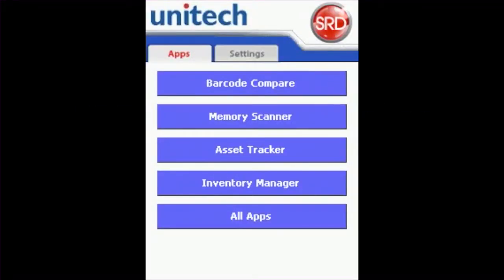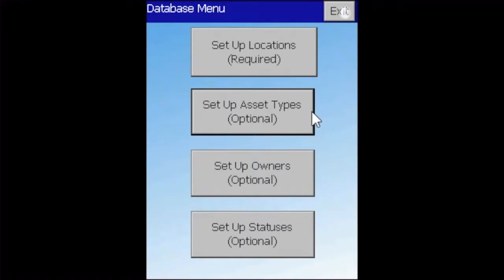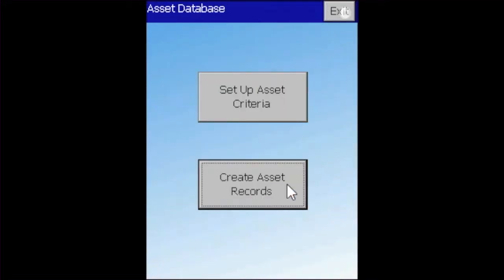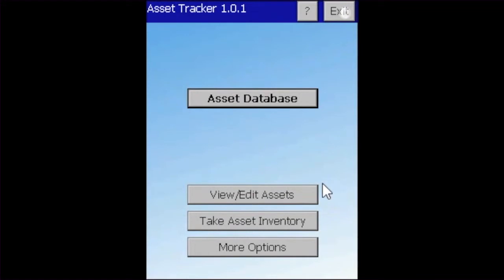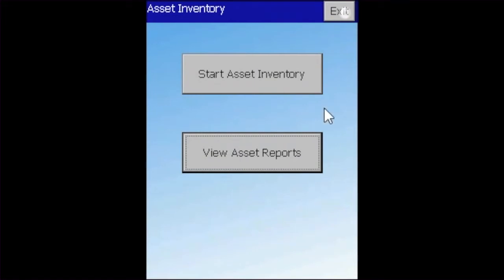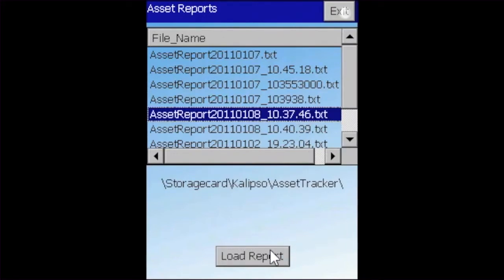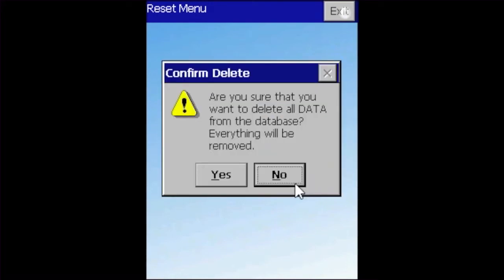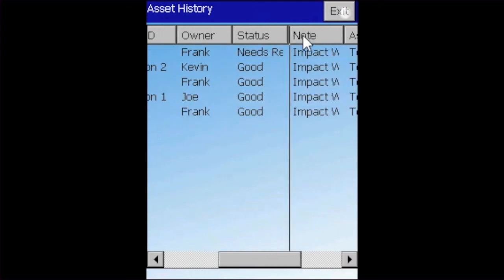SRD650 - How to set up the Asset Tracker app - Unitech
This video will cover the SRD650 Asset Tracker App, as well as the Check In / Check Out.

The SRD650 is a rugged handheld computer unlike any other. Our Solution Ready Design allows you to begin your data collection the same day the device arrives on your doorstep. Our SRD650 is so much more than a mobile computer; it’s a complete solution.

Target Markets / Applications
Retail
  • Inventory
  • Look-ups / Ordering
  • Merchandising  Light Industrial
  • Shipping / Receiving
  • Stock / Put-away
  • Asset Management

Features

Out-of-the-Box Applications

The SRD650 is a rugged handheld computer powerful in its own right. We have paired this device with four robust applications: Barcode Compare, Memory Scanner, Asset Tracker, and Inventory Manager. Use one of these pre-installed apps and start working right away. You can also export the data you’ve collected on your handheld device to your computer via USB or WiFi communication.
Design Your Own Solution

Save time and money on software development by taking advantage of the SRD650’s built-in capabilities. We have paired the device with a software solution—the Kalipso Application Generator—so you don’t have to. The Kalipso Application Generator allows you to edit our applications to fit your own unique workflow. You can even use Kalipso to build your own application from scratch. This mobile computer makes high-level customization a reality.

A license to use Kalipso and access to all pre-installed applications are available completely free of charge. Our Solution Ready Design includes absolutely everything you need for a smooth and easy set-up process, saving you valuable time and resources. All of the required accessories will ship out in the same box, no need to buy them separately. The SRD650 handheld computer also features a rugged design to withstand moisture, dust, and 4-foot drops to concrete, ensuring your investment is a lasting one.
Applications

The SRD650 will facilitate operations everywhere, including small-to-medium businesses (SMB), and retail locations.

Use the out-of-the-box apps to find barcode matches quickly and easily, a useful tool for picking, material prep, medication administration and much more.

These easy on-screen tools will help you keep your shelves well stocked and your inventory up-to-date. Streamline your data collection, simplify price management, and track company assets using this efficient and compact device. With our Solution Ready Design, you’ll have more time, money and resources to dedicate to other facets of your business.
Summary

• Access to free pre-installed applications
• Fast and easy application generator
• Out-of-the-box functionality
• Aggressive 1D laser scan engine
• IP54 environmental seal
• 4 ft drop threshold
• 1 year warranty